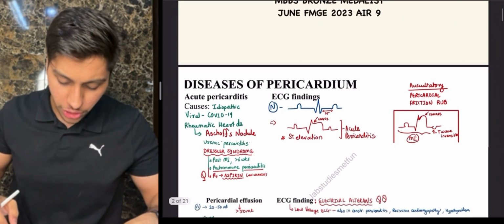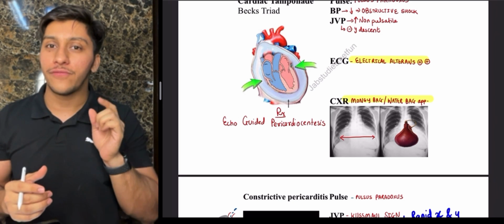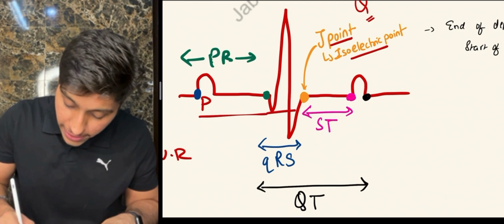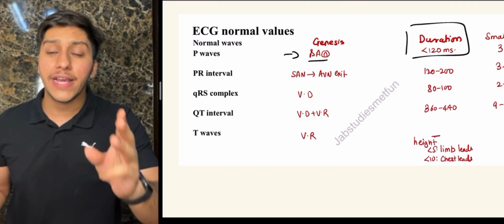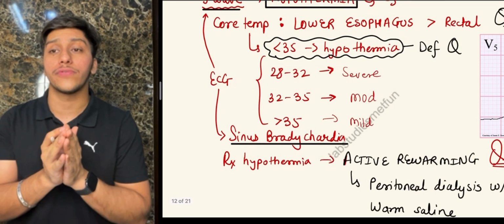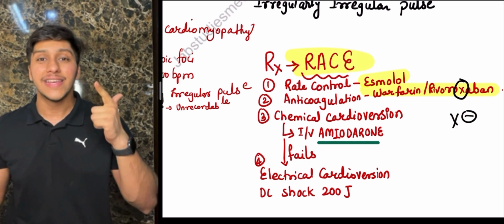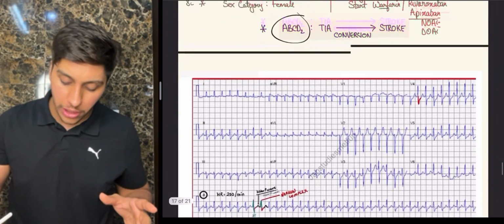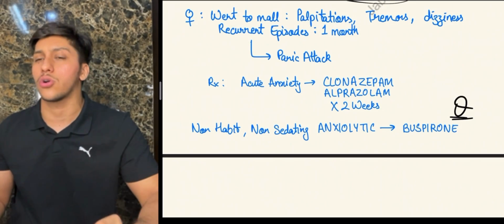Smart Rapid Revision MEDICINE Part 9 | FMGE & NEET PG | Dr Angad Rai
Hi doctors ! Here is the part 9 of the medicine series

ECG
PRECARDIAC CONDITIONS

Smart Rapid Revision MEDICINE Part 8 | FMGE & NEET PG | Dr Angad Rai

Medicine for NEET pg
Medicine for inicet
Medicine for fmge
Medicine made easy
Medicine pyqs
Important medicine topics
Medicine important topics

How to approach medicine
Medicine for inicet
Medicine for fmge
Medicine made easy
Medicine pyqs
Important medicine topics
Medicine important topics
Revision medicine
Fmge medicine
NEET pg medicine
Smart rapid revision
Jabstudiesmetfun
Medicine revision notes
Medicine pyq
Medicine important topics
Medicine marrow
Medicine prepladder
Medicine cerebellum
Medicine fmge important topics
Medicine NEET pg important topics